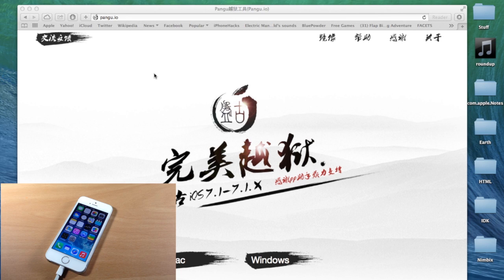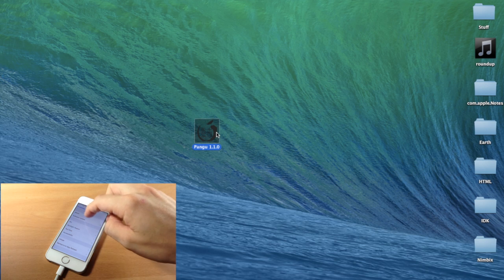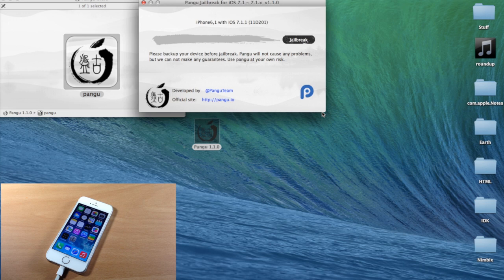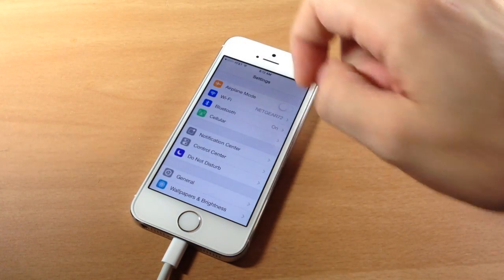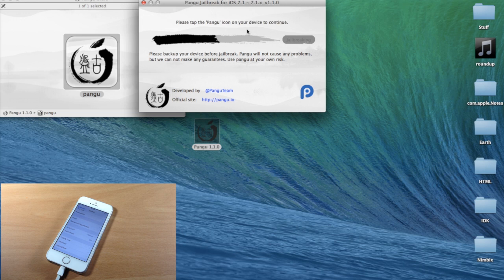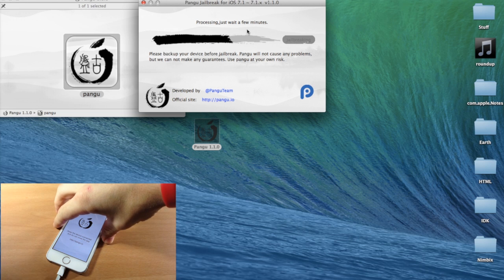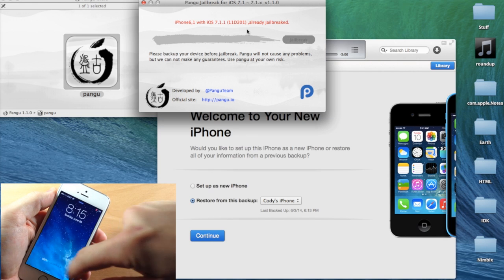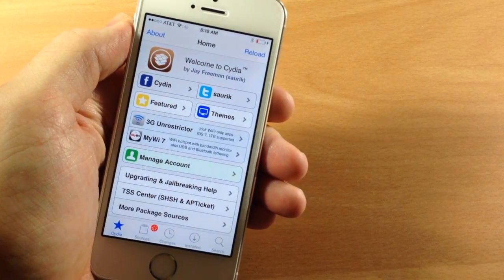How to Jailbreak iOS 7.1, iOS 7.1.1, iOS 7.1.2 using Pangu - iPhone Hacks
Learn how to jailbreak your iPhone, iPad or iPod touch running iOS 7.1, iOS 7.1.1 or iOS 7.1.2 using Pangu with our free step-by-step guide.